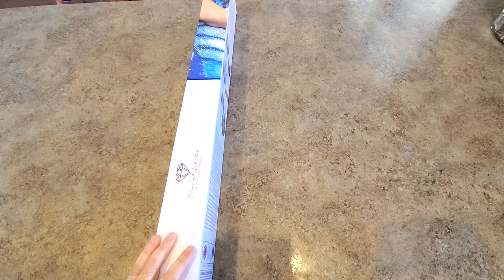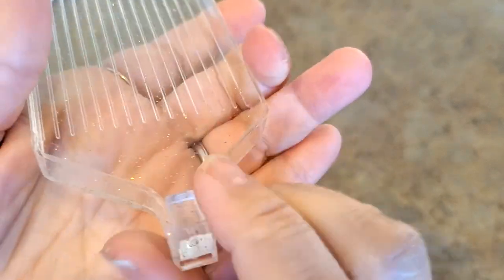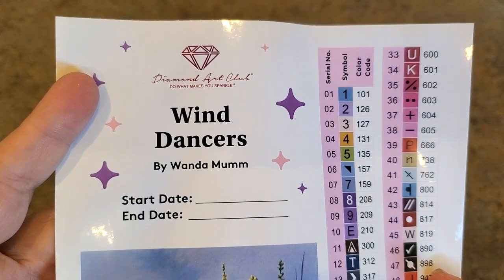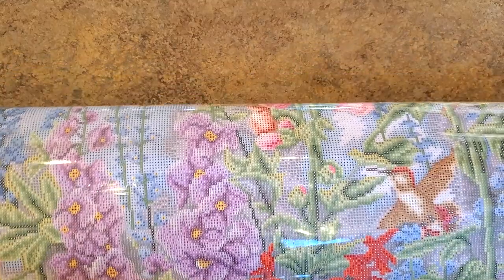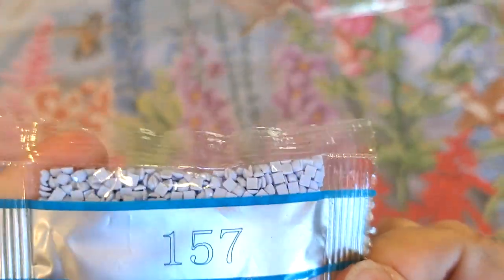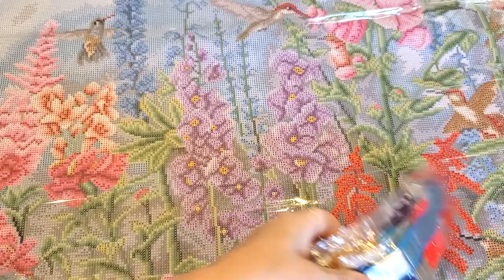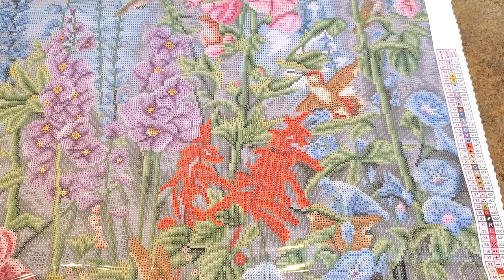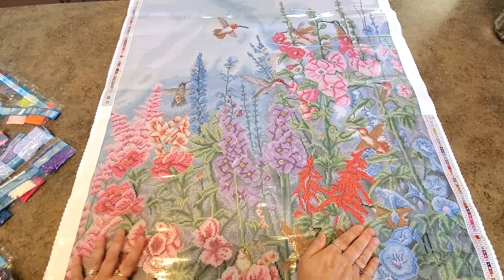Diamond Art Club Sneak Peek Wind Dancer by Wanda Mumm